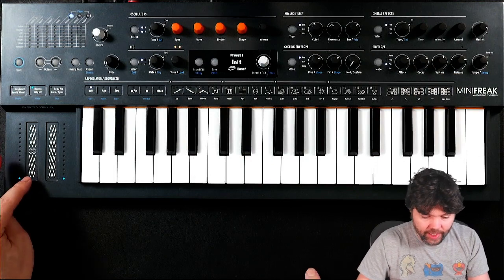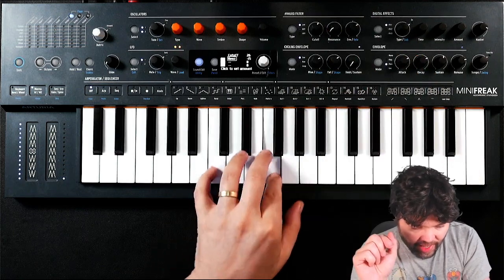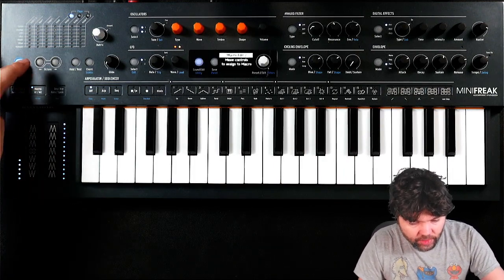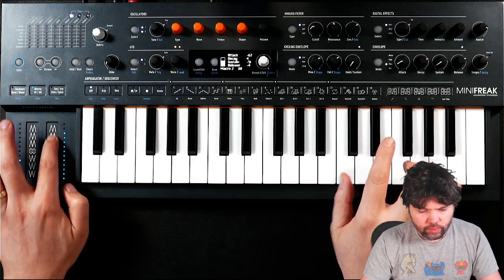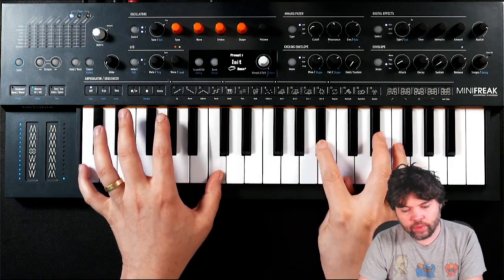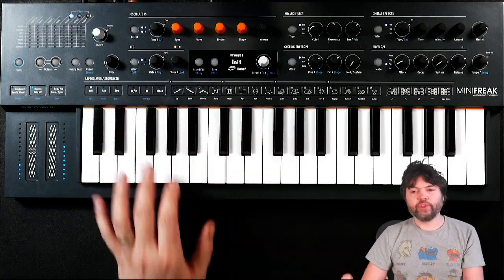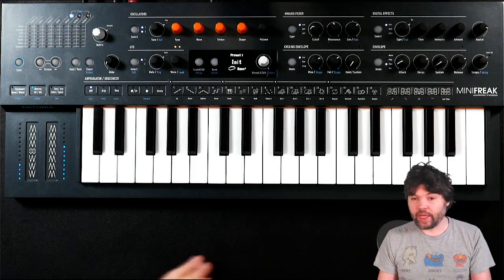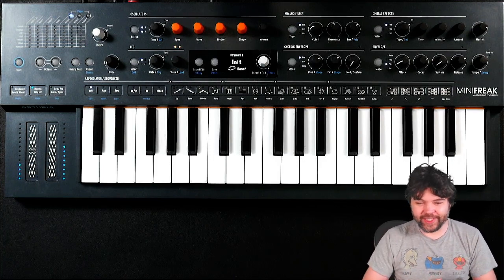Learn With Me - Minifreak: Ep12 - Macros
In this video, we take a look at the macros and how we use them to add performability to sounds.

In this series of videos you'll join me as I learn the ins and outs of the Arturia Minifreak. I'll demonstrate my end to end learning and exploration process starting with the basics of how to use the synth, through all the features, and ending with some sound design demonstrations.